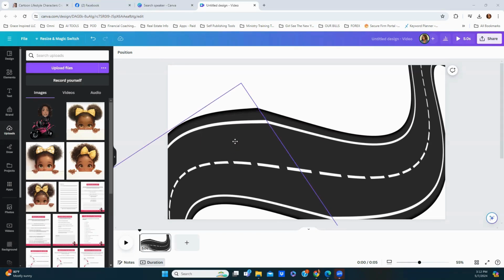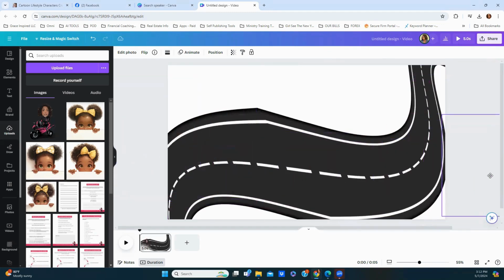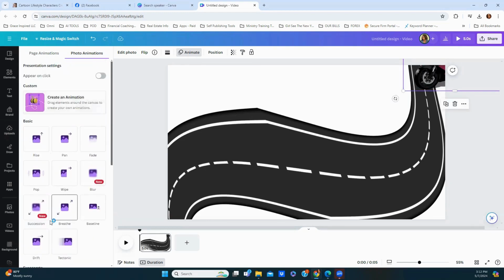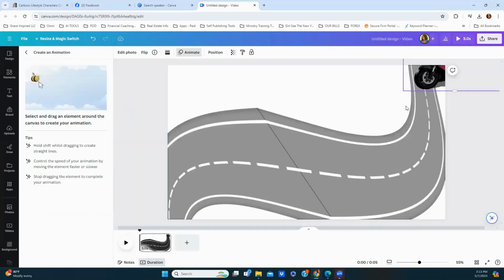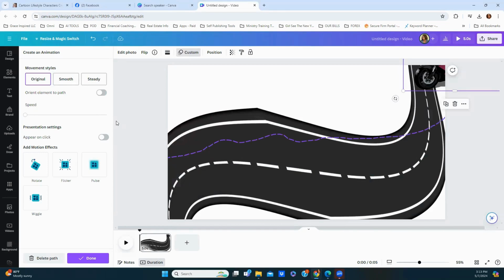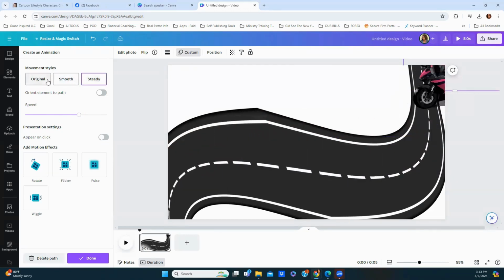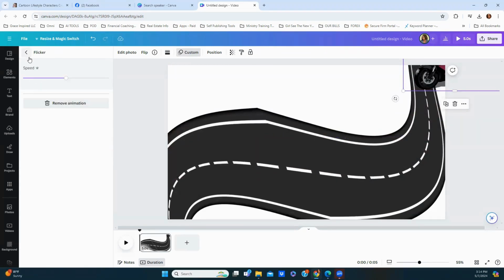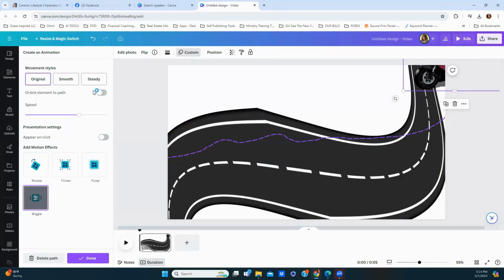How To Animate Your Characters with AI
Today, we're taking a journey into the space of animation with Canvas Magic Kingdom. If you've ever dreamt of bringing your designs to life, you're in for a treat."Whether you're a professional photographer looking to streamline your workflow, or a hobbyist wanting to add that wow factor to your images, we've got you covered.

Do you want to learn more about Canva?  Join us as we go deeper into all things Canva!